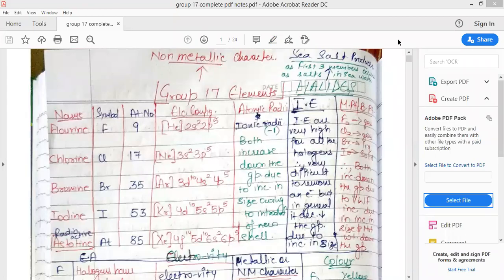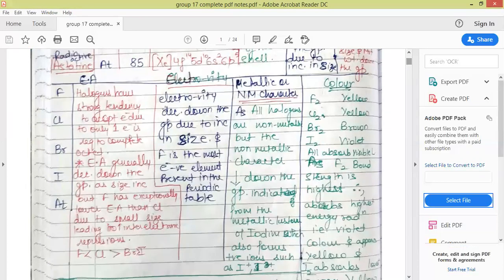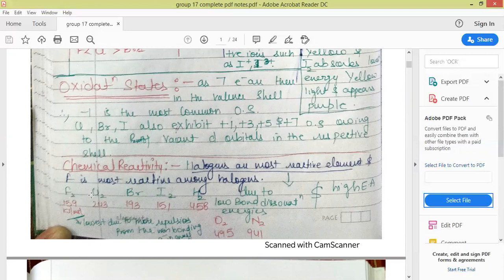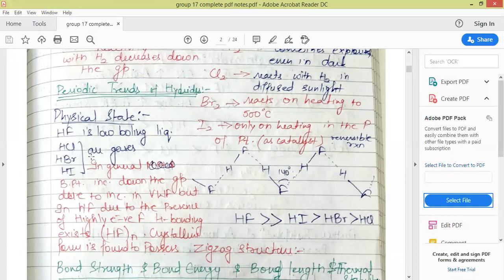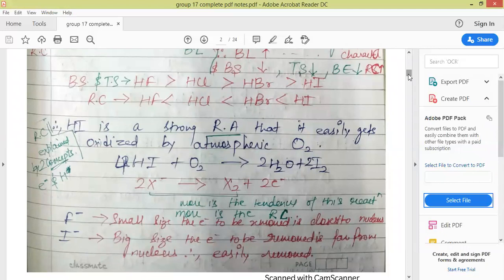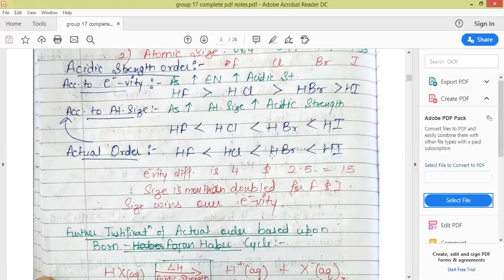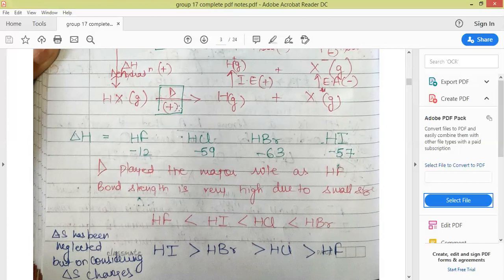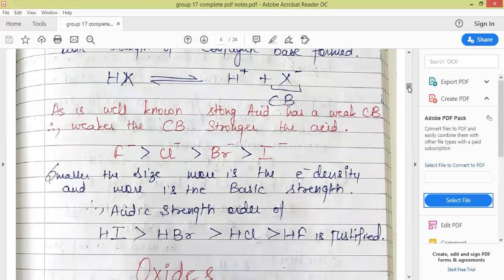p block unit 2 part 13